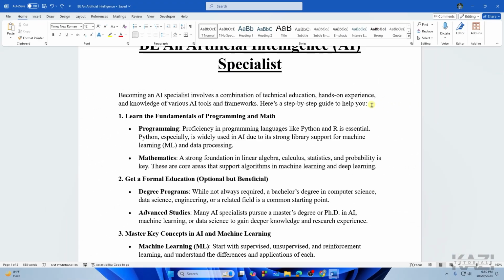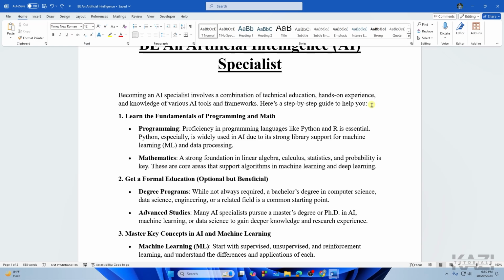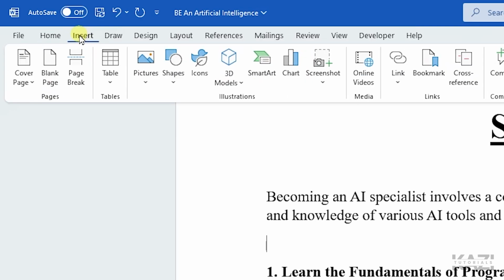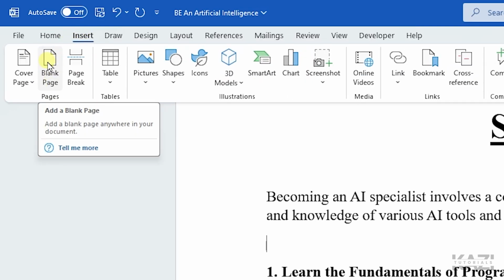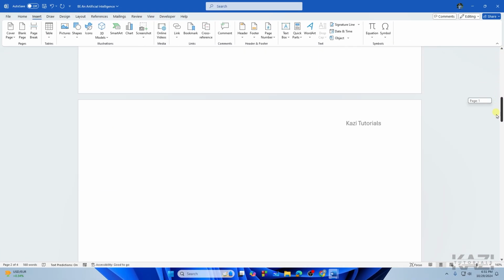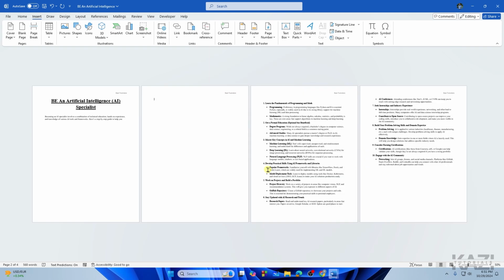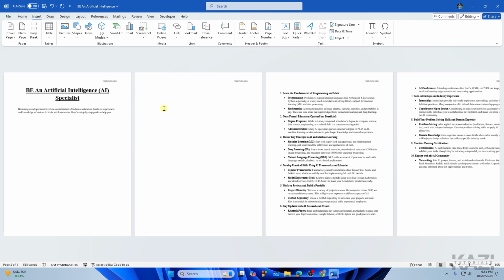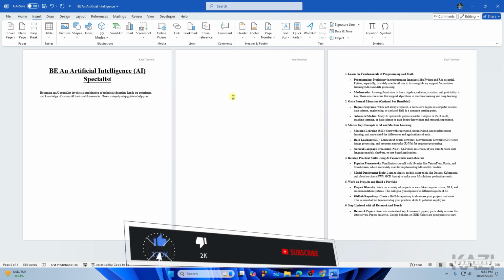How to Add Blank Page in Microsoft Word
Hey Everyone, Welcome to Kazi Tutorials! In this video, I'm going to Show you how to add blank page in microsoft word.